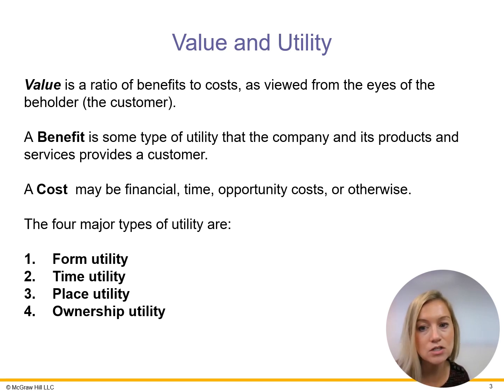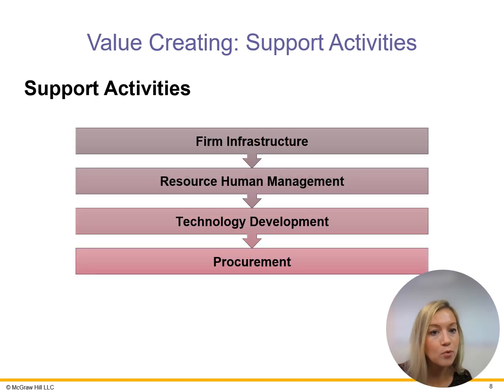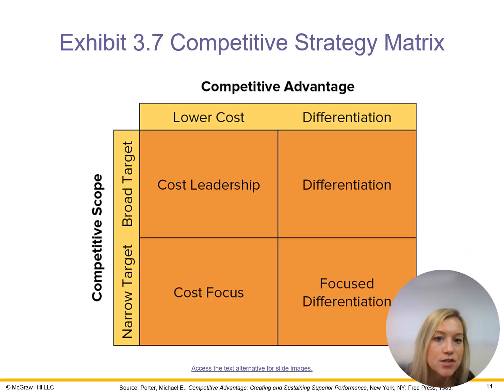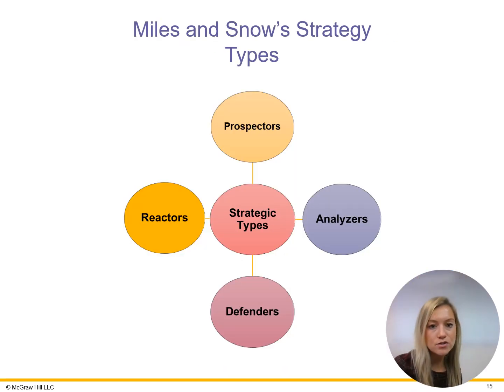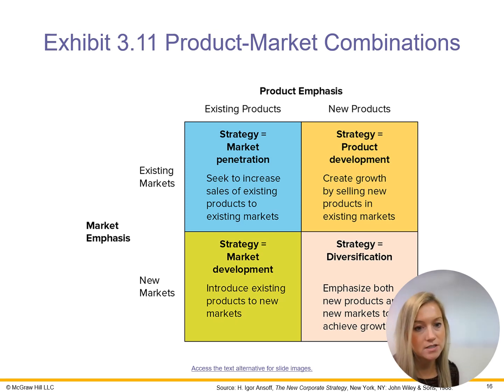Chapter 3 Lecture